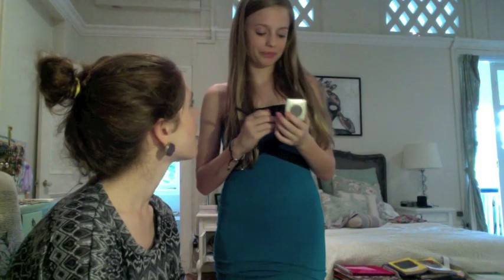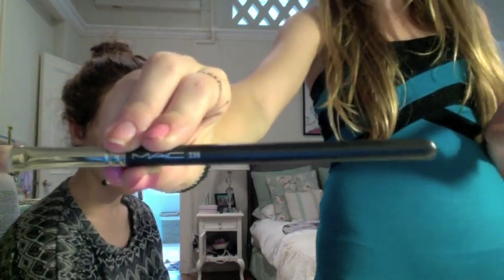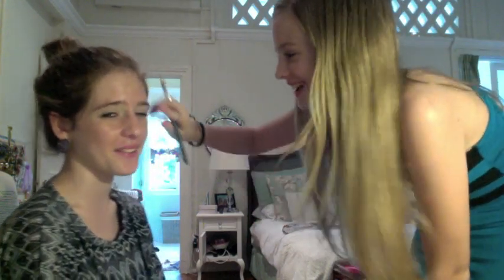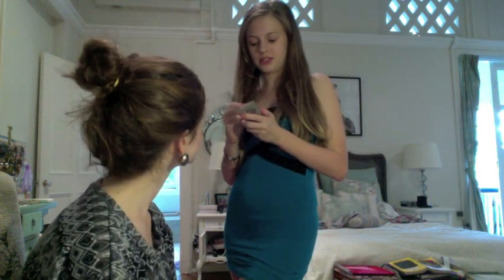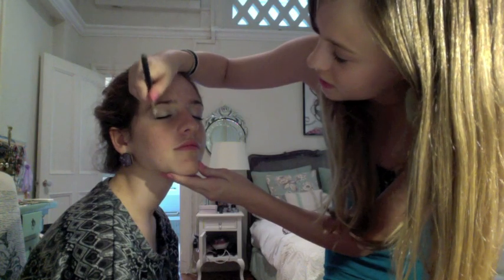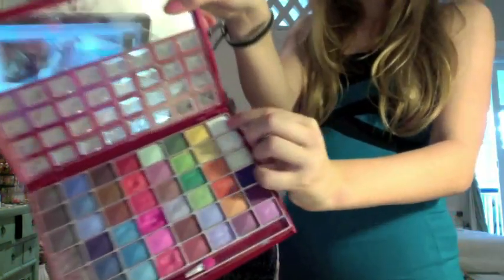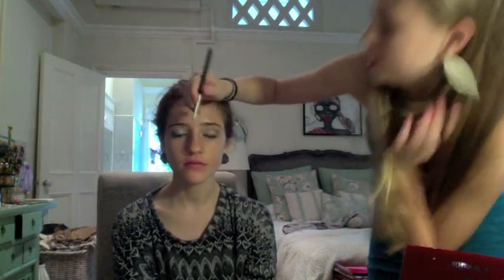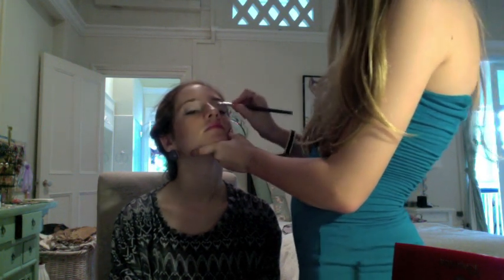Natural Makeup Tutorial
hello hello hellooooooo

Green eyes - purples, browns, taupe, hint of gold

Brown eyes - green, pink, blue, browny-gold

Blue eyes - rose, greys, purple, taupe

HOPE U ENJOYED AND HAVE A FABSU TIME